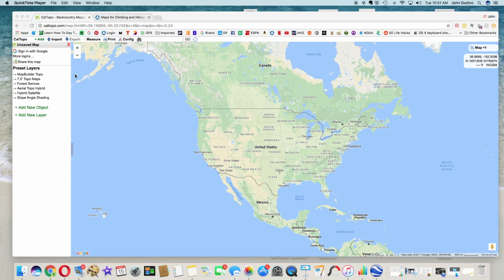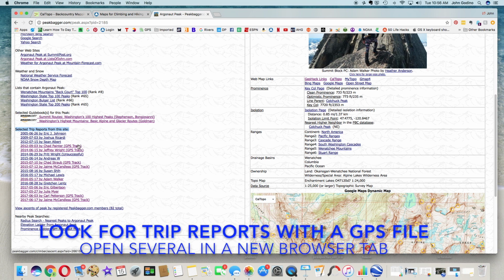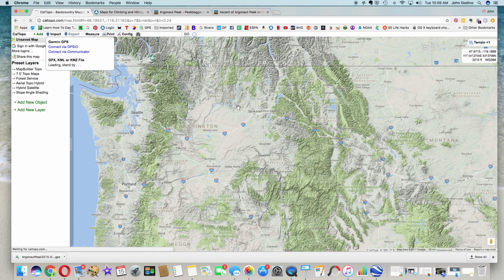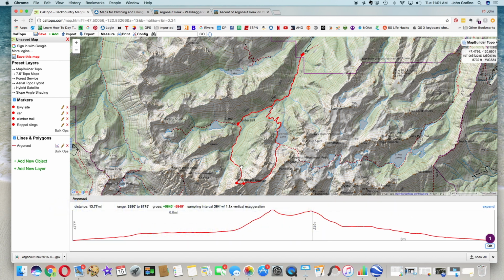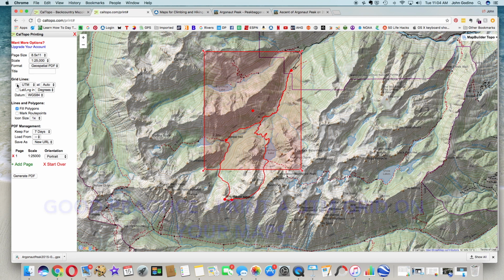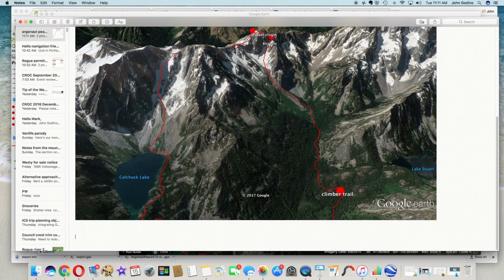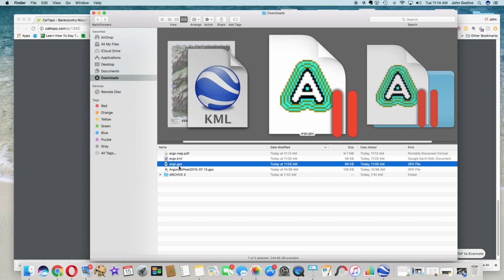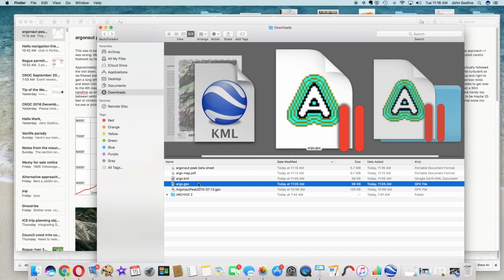Staying Found - wilderness trip planning tutorial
Learn how to use free web tools (Peakbagger, Caltopo, Google Earth and Gaia GPS) to do pre-trip navigation planning for wilderness travel. Our example is for mountaineering, but the basic techniques work for mt. biking, hiking, XC skiing, or just about any other kind of backcountry trip.

Here's what we'll cover:

1.  Find a GPX track file on peakbagger.com
2.  Import the GPX file into Caltopo, and make an elevation profile of your route
3.  Print a map from Caltopo with your route drawn
4.  Export the GPX file to Gaia GPS on your smartphone
5.  Export a KML file, and open in Google earth, and get a few good screen grabs
6.  Make a PDF “route beta sheet” with trip reports, Google Earth screen grabs and elevation profile

Let’s start with a basic premise. A map is good to have but a map with your route drawn on it is even better.

The way that we draw our route onto a map is with a GPX file, and that's what we need to start with.
You can think of a GPX file as a sort of universal file format for sharing geographic data, which could be a point, or a line, or both.
An example of a point might be a campsite or a trailhead. A line is the actual route that you need to take.

So, where do we get a good GPX file?
For mountaineering, a good place to start is peakbagger.com.
This site has an extensive collection of trip reports and GPX files for many mountaineering routes around the world.

Go to peakbagger and search for the peak you want.

Hopefully, in the lower left corner, you'll see some trip reports and also note indicating if they have a GPS track with them.
Open the trip report(s) with a GPS track(s )in a new browser window, and see if the track coverss the route that you want to try.
If they do, download the track to your hard drive using the “download GPS track” link under the map preview window.

Now, go to Cal topo, and import the GPS track.
Change your map base layer to mapbuilder topo.
From here you can print a map, on one or multiple pages, as a PDF file, with your route drawn in.

In Caltopo, mouse over export, and export GPX file as a KML file.

Open the KML file and Google earth, and take a couple of screen grabs.

Copy and paste of the screen grabs in a word processing document to print out and take with you.
Also in this document, you can copy paste and elevation profile from Cal topo, along with any trip reports that you might find on the web.

Also, you can load guy a GPS on to your smart phone, and email the GPX track to yourself so you can use it when you're navigating in the field.

When you're done, you should have everything you need for a successful navigation - a nice printed map, a GPX file loaded to get a GPS on your smart phone, and a couple of pages printed out with route information, elevation profile and some screen grabs from Google earth.